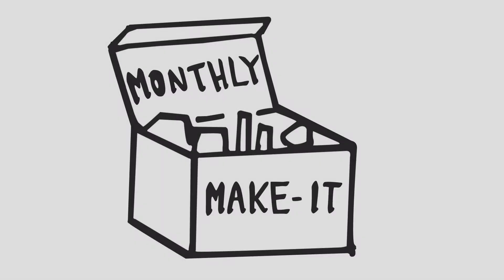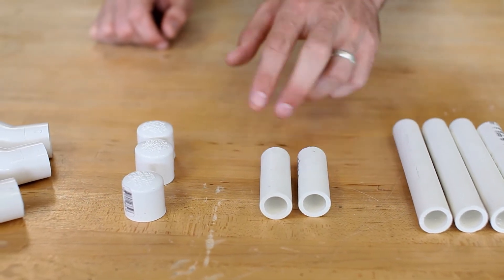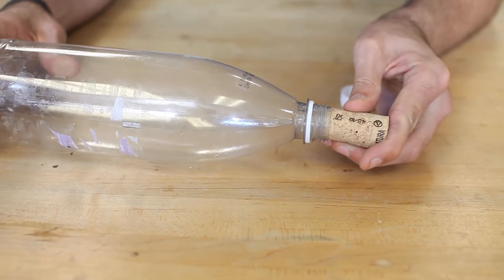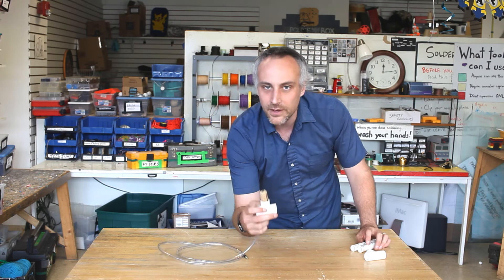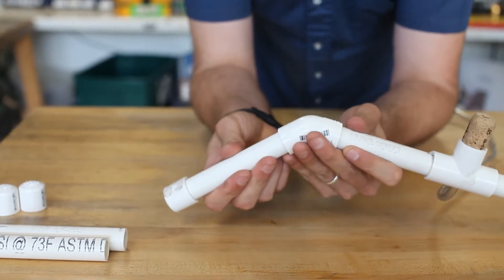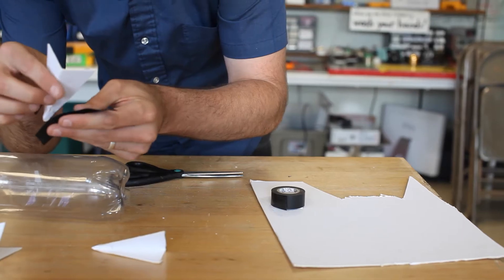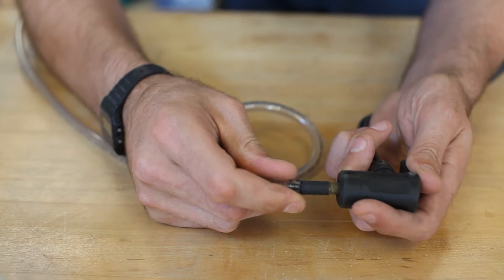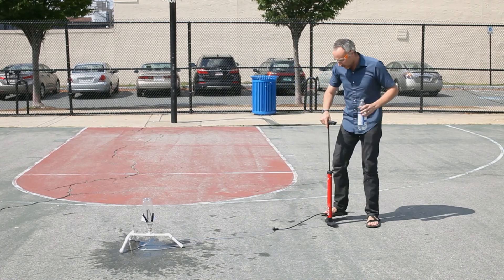Water Bottle Rocket Launcher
Will teaches us how to build an awesome water bottle rocket launcher!